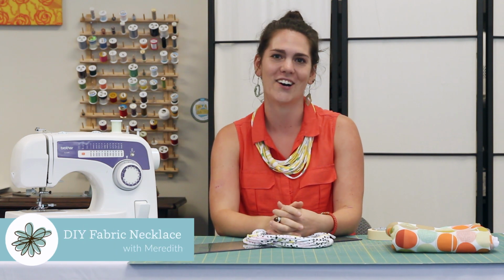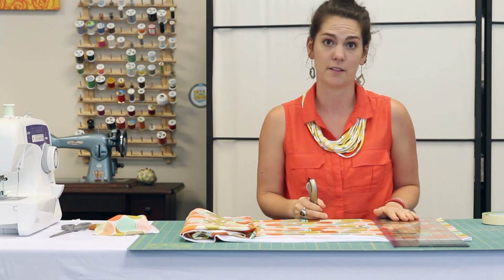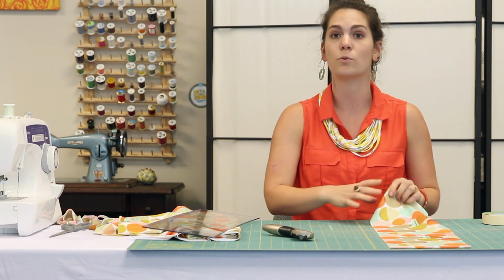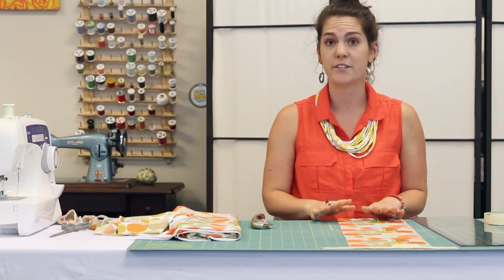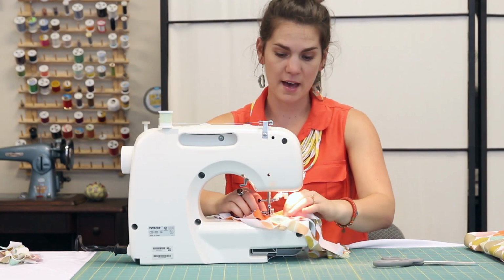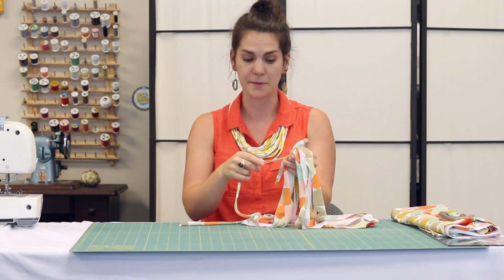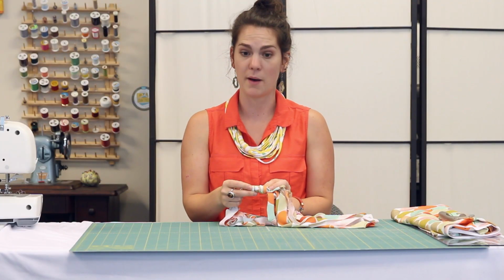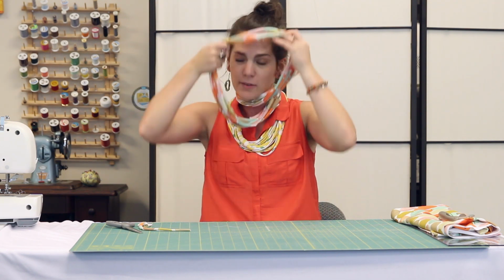DIY Cute and Quick Scrap Fabric Necklace Tutorial | Spoonflower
Get ready for the cutest, fastest project to refresh your wardrobe. This fabric necklace tutorial takes less than 30 minutes and can be made with a yard of scrap fabric. For this project, we're using Spoonflower's Cotton Spandex Jersey, but Modern Jersey works just as well. If you're not using Spoonflower fabric, anything with some stretch will work well.

So, grab a sewing machine and and a yard of fabric and start creating!